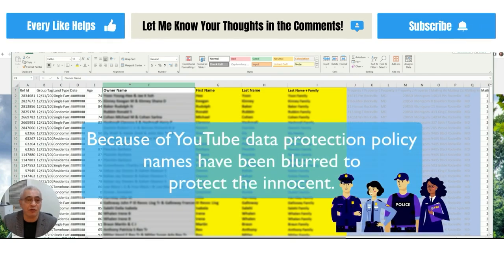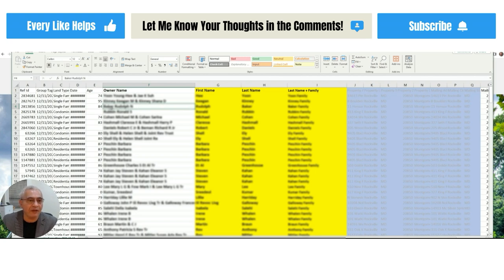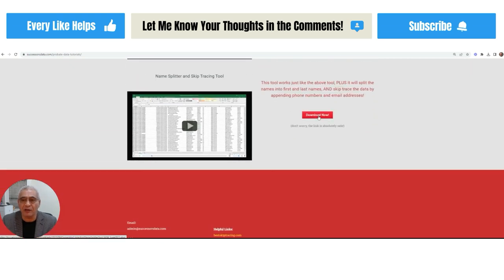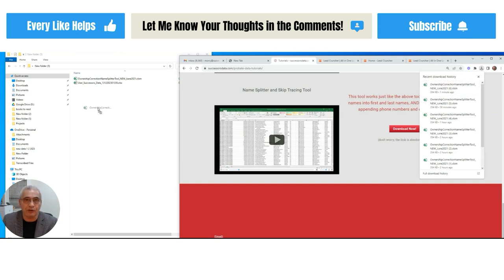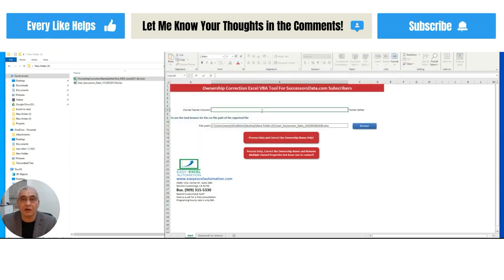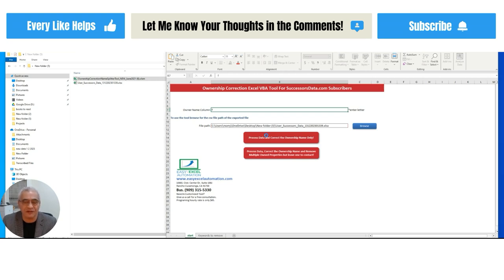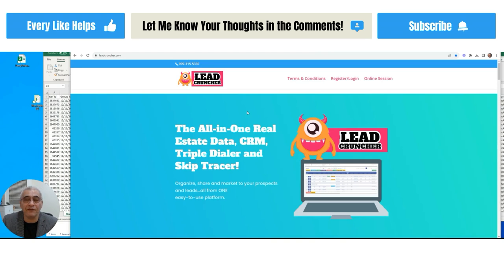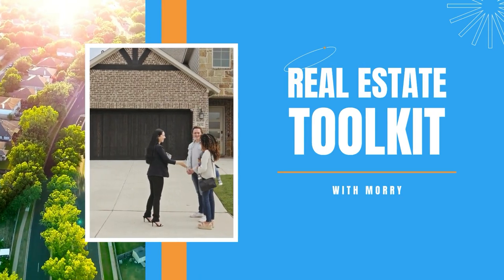🛠️ Free EXCEL tool to Split Names 🔪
Are you looking for excel tips and excel formula hacks to help you with your real estate career? Do you want to learn how to split cells in excel to separate full names into first, last, and family names? This is a vital skill for real estate agents, brokers, and investors who need to work with large data sets of names for real estate leads, real estate listings, real estate marketing, and more. In this video, I will teach you how to use a free tool that I have created to split cells in excel in minutes. You will be able to create separate columns for first, last, and family names with ease and accuracy. You will also learn how to download and use the tool safely on your computer. This tool is one of the many tools that I have developed over the years to help you succeed in real estate.

I'm Morry. With over 25 years of experience and over 1500 real estate transactions under my belt, my team develops tools for wholesalers, realtors, and investors to make their lives easier. These are tools I wish I had when I started in real estate.

Here are some of my most popular tools:

LeadCruncher.com - The all-in-one real estate data, CRM, triple dialer and skip tracer!

SuccessorsData.com – The ultimate nationwide database for probate leads, trust, and inheritance real estate property records.

ProbateLeads.com – Get verified probate court filings delivered to you without spending hours in the county recorder’s office.

IQDial.com – Power through your call lists with this triple smart dialer and CRM packed with features.

EasyExcelAutomation.com – Turn Excel into a powerhouse and save hundreds of hours with special tools designed for the real estate industry.

DialExcel.com – We bring the dialer to your data. Dial prospects through your Excel file!